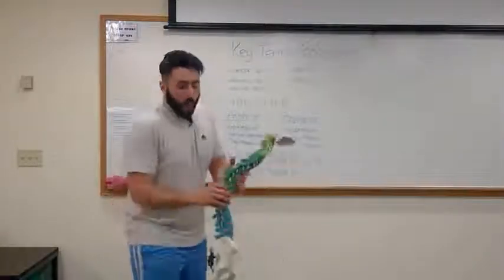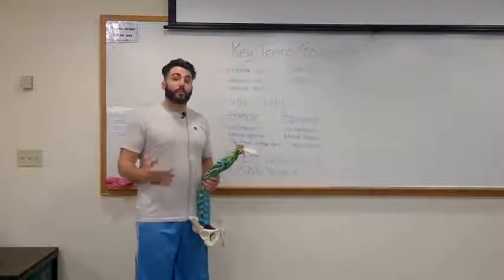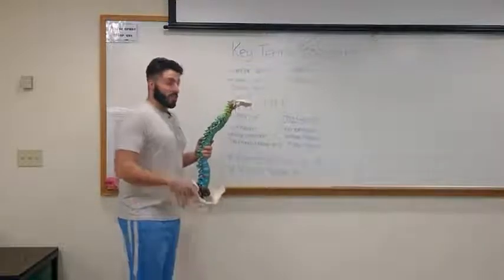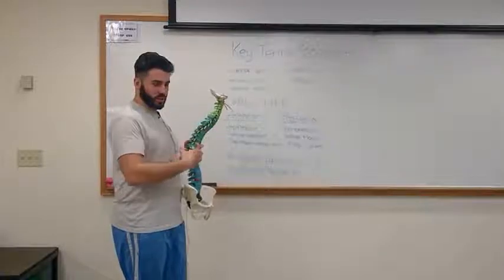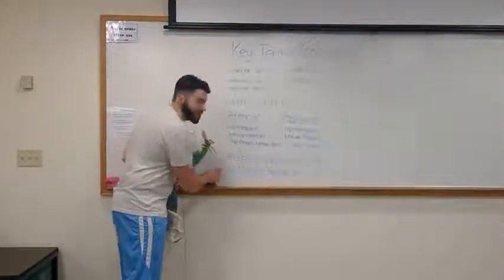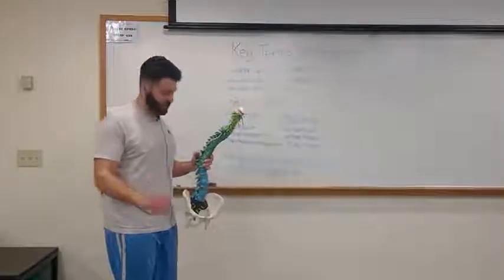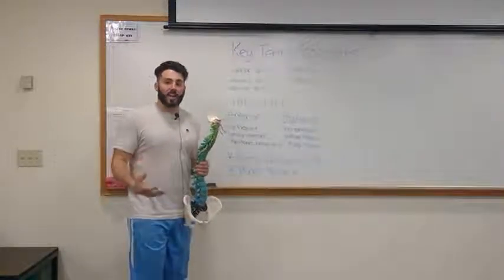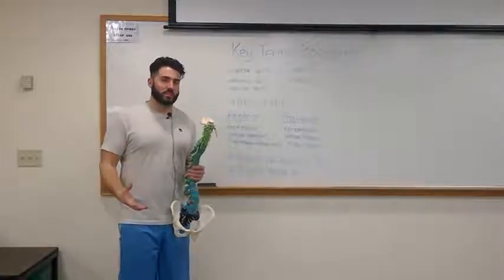Prime-Physio Fitness Ultimate Lifting Assessment Guide : Key Concepts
Prime-Physio Fitness Ultimate Lifting Assessment Guide
Learn how to Properly assess the Squat, Deadlift, Overhead Press, and Bench Press.